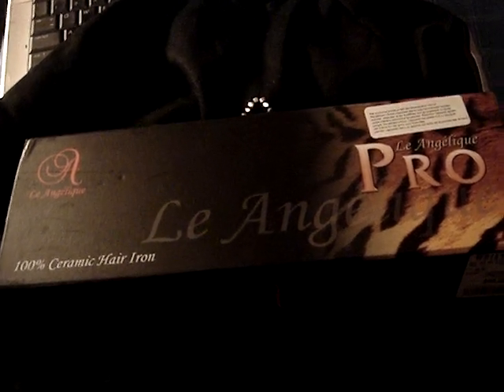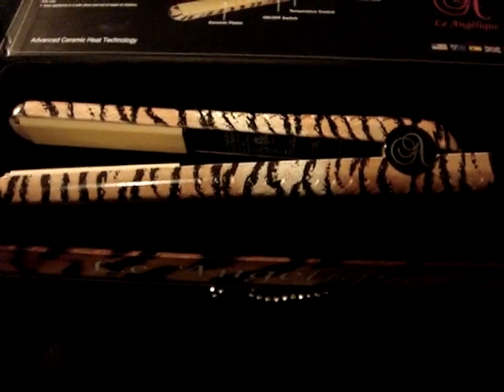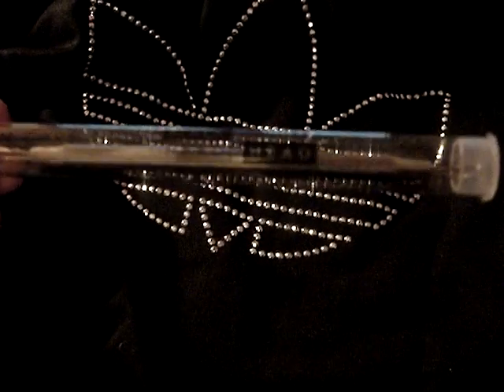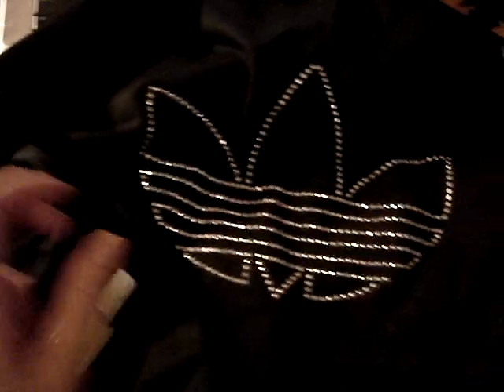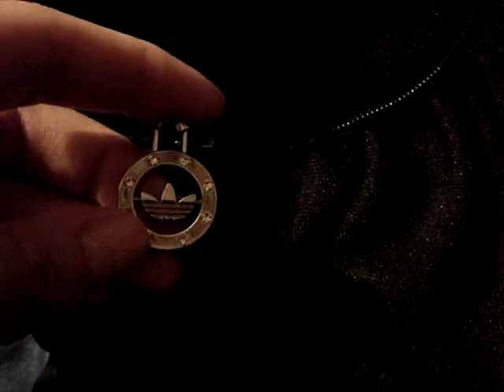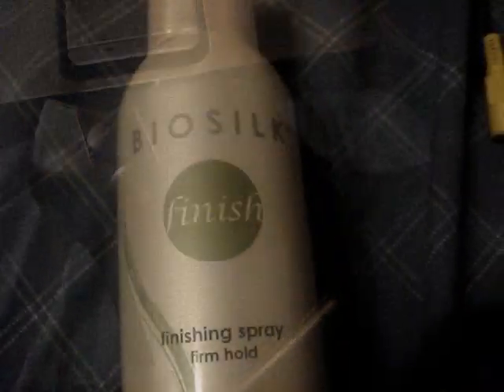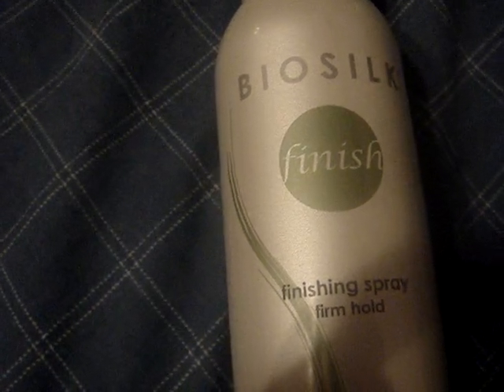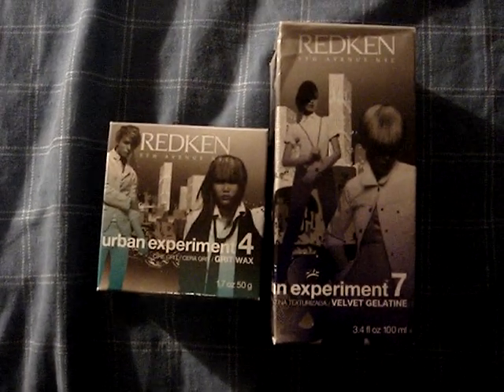Winners HAUL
Some awesome stuff I found at 2 different Winners (Vaughan Mills & Heartland).

Stuff from Vaughan Mills Winners:
Adidas track jacket
Earth Therapeutics Skin Care Tool - Blackhead & Whitehead extractor
Biosilk Finishing Spray Firm Hold
Essie Millionails Natural Nail Strengthener

Stuff from Heartland Winners:
Le Angelique flat iron
Spa Turban and Headband
Booties

Winners is like a Canadian version of Marshalls.